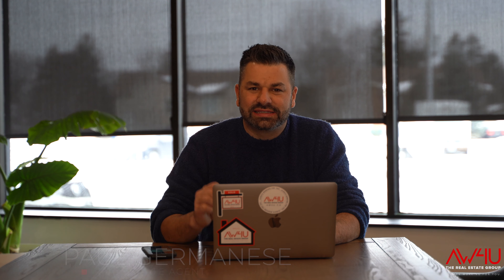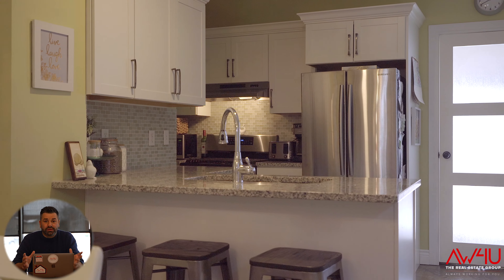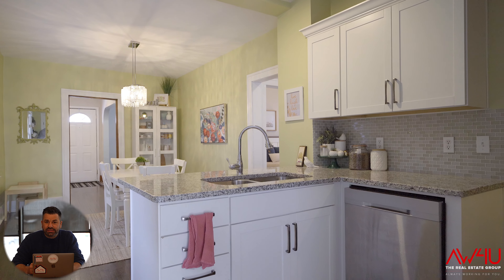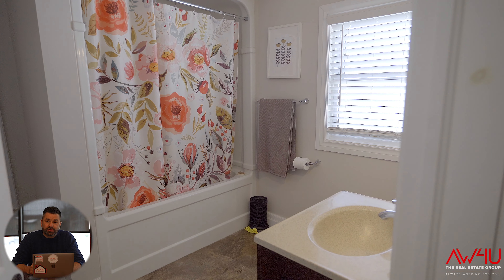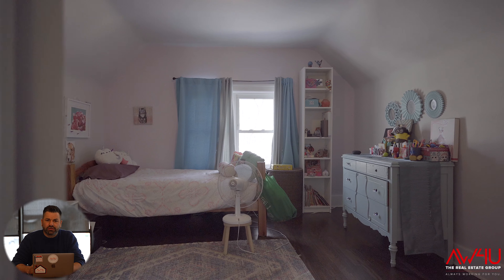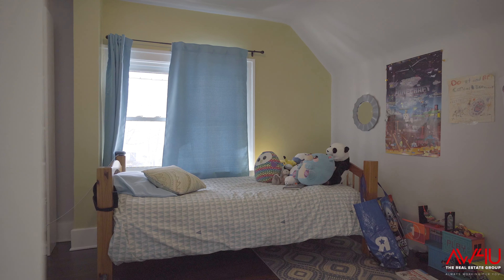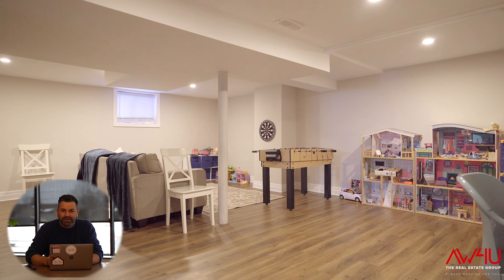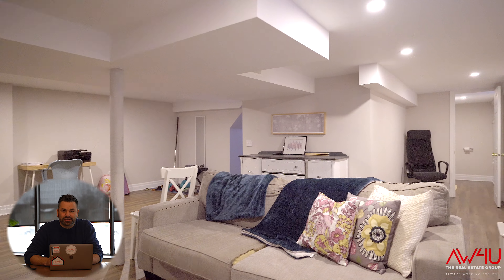1109 GLADSTONE | WINDSOR, ON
This one comes with the complete package. Location, updates, bedrooms, bathrooms, garage and much more! Located close to everything Olde Walkerville has to offer 1109 Gladstone blends charm and upgrades seamlessly. The expansive main floor has a large foyer, bedroom, full washroom, living room with gas fireplace, formal dining room, updated kitchen with an additional eating area and 4 yr old stainless steel appliances, and a large mudroom off the back. The 2nd story houses 2 additional bedrooms, 1 with an ensuite. The finished basement has a large rec room, a third bathroom, laundry, and still plenty of storage! Detached garage, new back cement, and meticulously maintained grounds round out 1109 Gladstone.

Drop a comment for any questions you have about real estate and we'll make a video to specifically answer your question